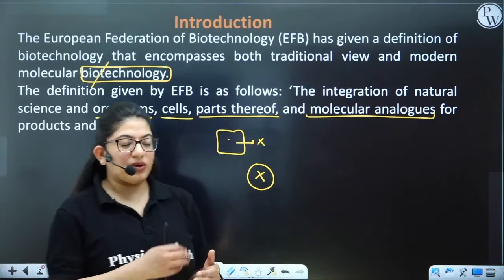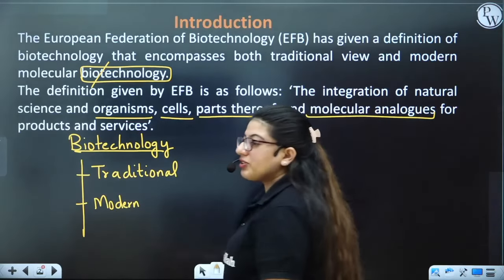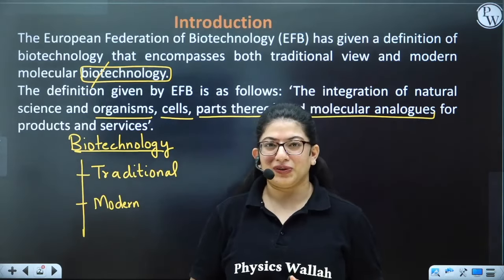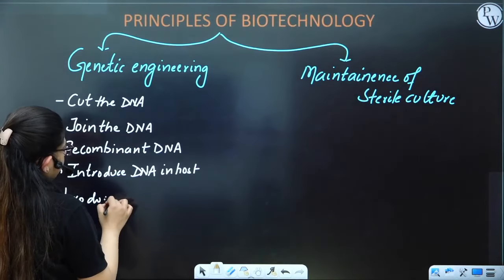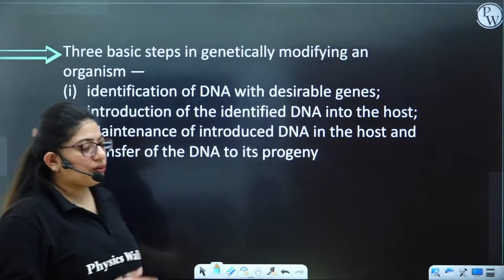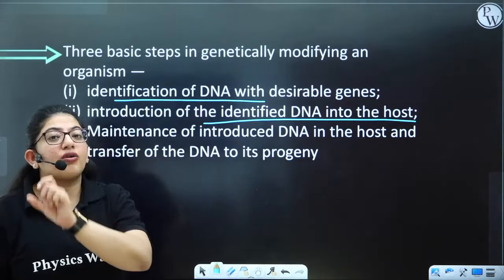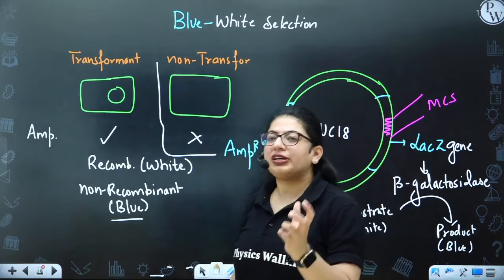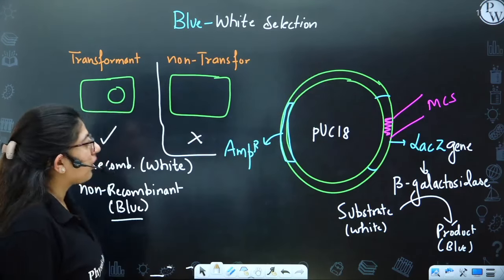Biotechnology Principle And Processes - One Shot Lecture | CHAMPIONS - NEET CRASH COURSE 2022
📝 For complete notes of Lectures, visit Champions-JEE/NEET Crash course Batch in the Batch Section of PhysicsWallah App/Website.

In this ongoing Champions-NEET Crash course, Diksha Sharma ma’am of PhysicsWallah is explaining to you about Microbes in Human Welfare.

In this one shot, we have covered these important topics –
•        Introduction
•        Principle of Biotechnology
•        Gene Cloning
•        Tools of Recombinant DNA Technology
•        Processes of Recombinant DNA Technology

There are many other important topics of Biology that we are going to cover in upcoming videos of JEE/NEET 2022 exam.

🔴 Batch Details :-

• PDF Notes of each Lecture will be available on the PW App.

• NCERT Oriented Live Session by Top Faculties of India.

• Entire Syllabus from the JEE/NEET point of view will be covered in one shot.